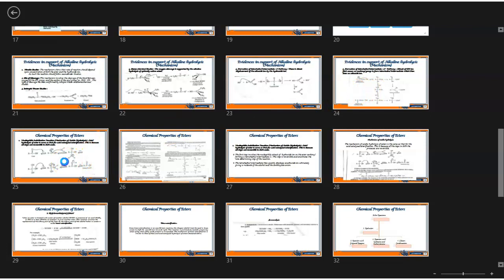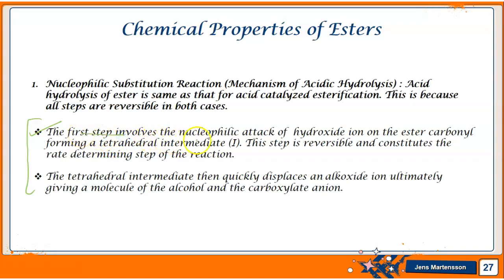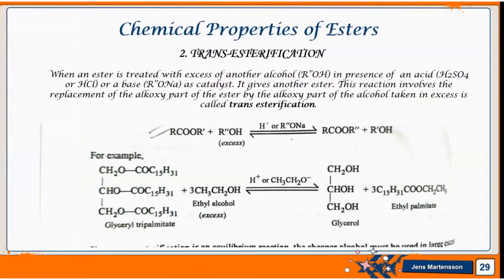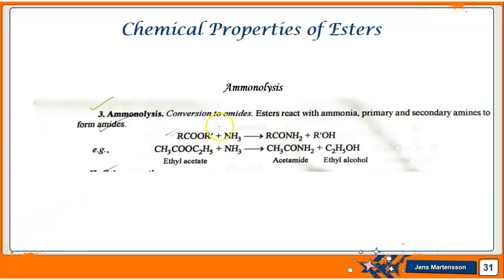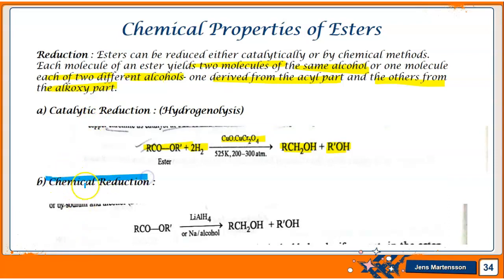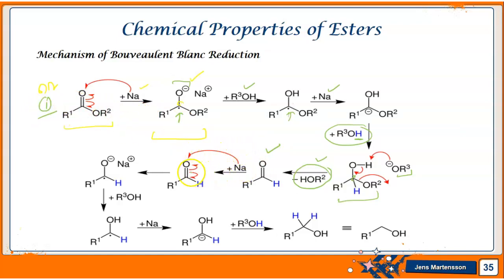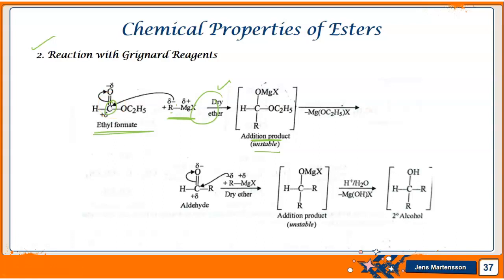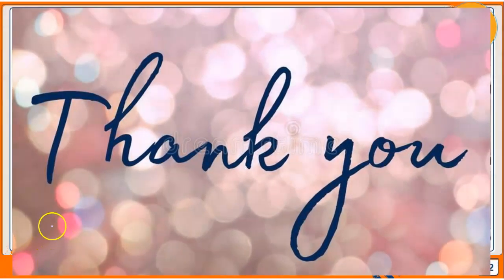Esters Chemical Properties Part 2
Detailed description of chemical properties of esters.